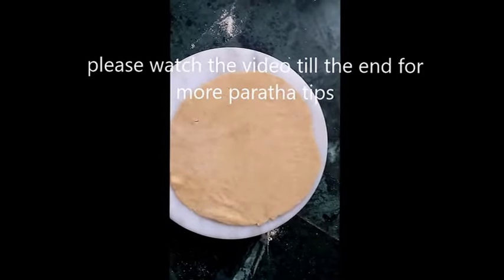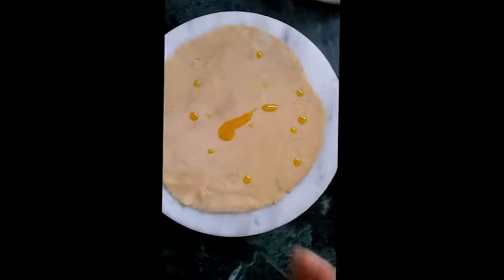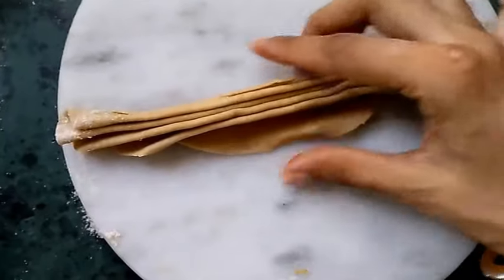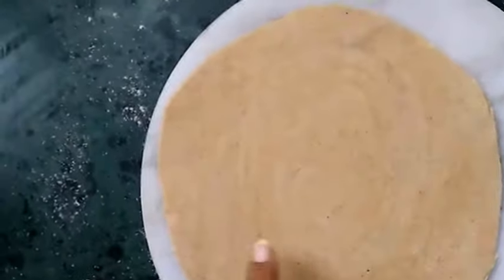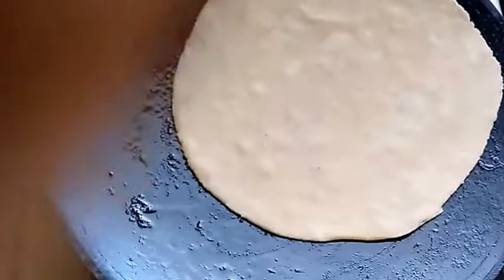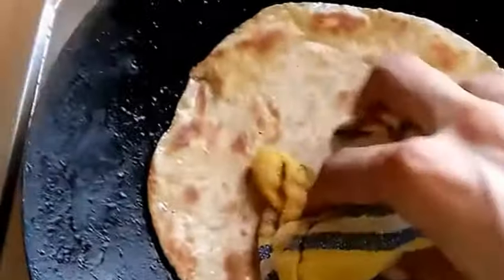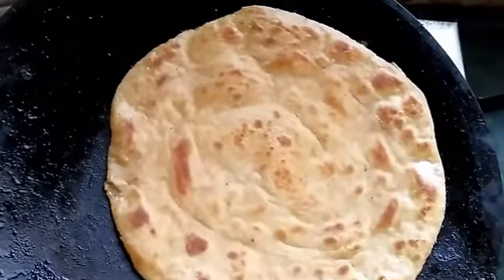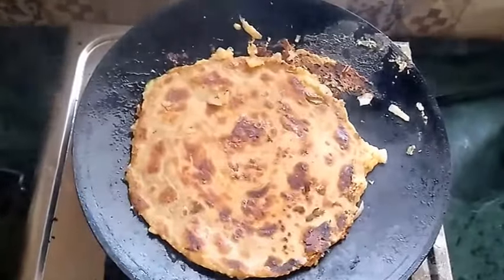Besan ka laccha paratha | Besan ka paratha recipe | Stuffed Paratha recipe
This is a new way to make paratha, simple and tasty paratha recipe